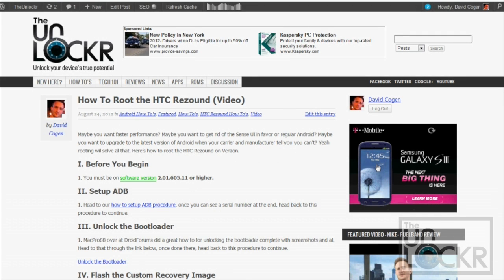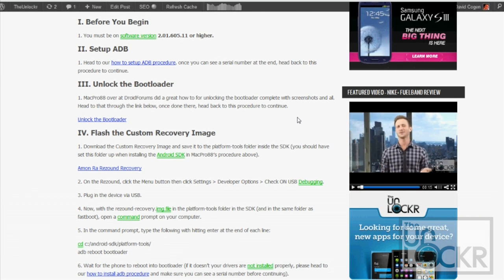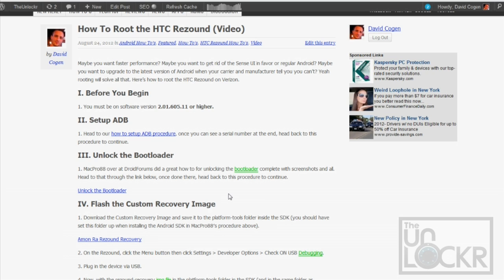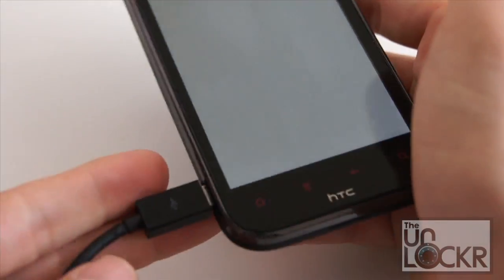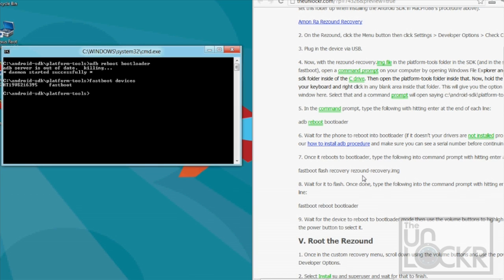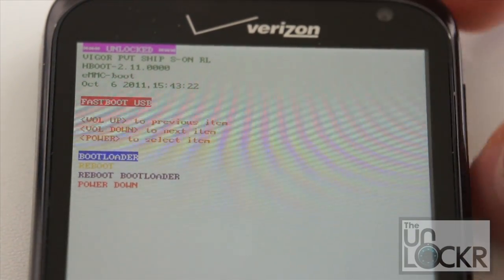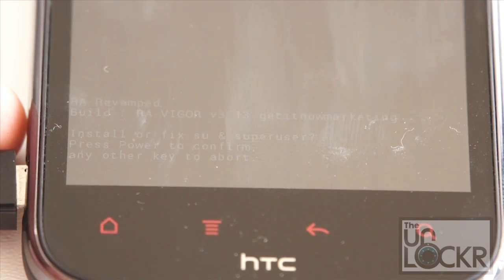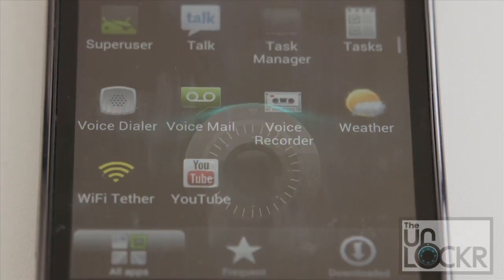How To Root the HTC Rezound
Head to our site above for the necessary files or to comment and to see our other videos.

Maybe you want faster performance? Maybe you want to get rid of the Sense UI in favor or regular Android? Maybe you want to upgrade to the latest version of Android when your carrier and manufacturer tell you you can't? Yeah rooting will solve all that. Here's how to root the HTC Rezound on Verizon.